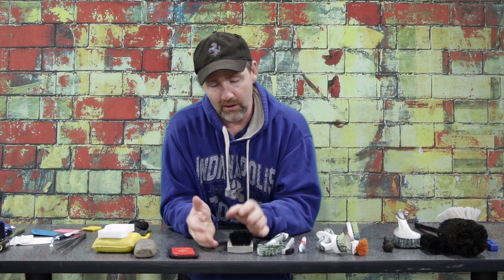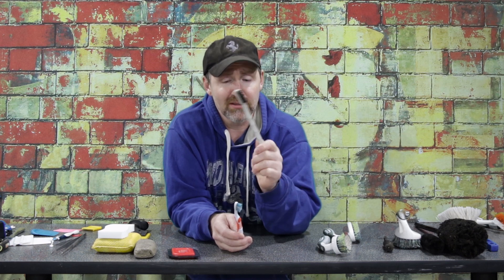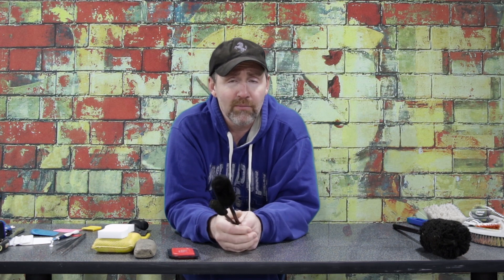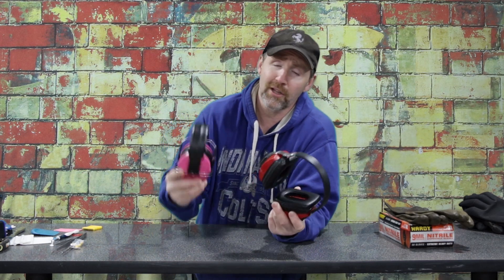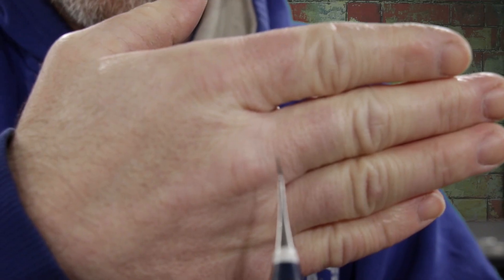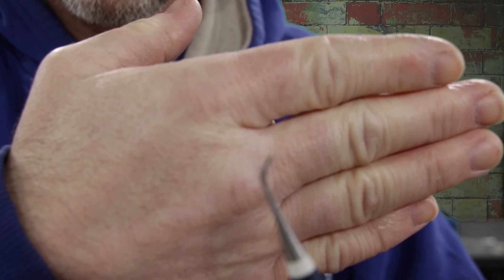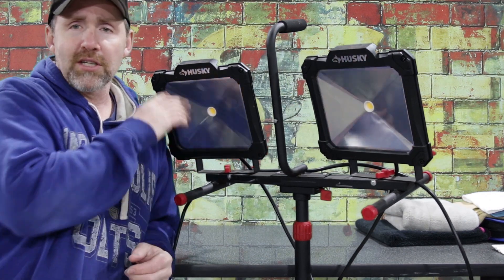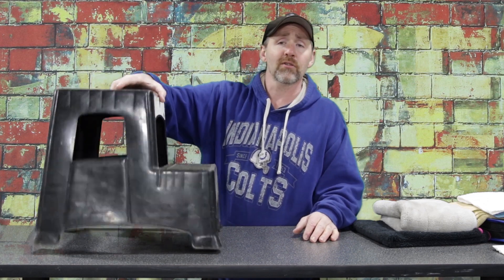List of tools under $60 every detailer should have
If you like this video and you want to help me out a little bit, you can use this link and send me a couple dollars to buy me a Coke 0

I detail cars for a living so, I have to have the best. When you go for cheap products and cheap tools you get cheap results. I go with the best and you should too.

Here is a list of products I use to get things clean and protected. If you have any questions on any of these please let me know. I do earn a small percentage when you click the links below for purchase. Thank you so much.
Tornador classic blow out tool
Tornador weighted tube replacement
Tornador black
Tornador velosity vac
Detailers helper tool belt
Tool kit for removing trim safely ( Trust me its better to have them all )
Lights in the video ( Brightness helps)
Ridgid 5 hp 14 gallon wet dry vac
Ridgid 5 hp 4 gallon vac
Ridgid 6.5 hp 16 gallon vac
Replacement filter for Ridgid vacs
Rolling adjustable heighth garage chair
303 Areospace 20oz
303 Areospace 1 gallon
Wheel wollies ( all 3 sizes)
Wheel wollies ( 2 smaller sizes)
Grit Guards
Solution Finish ( restores Black trim)
Solution Finish ( Grey Trim )
Iron X ( Removes ferrous metals from wheels and paint)
Carpro essence ( One step compound/polish)
Meguiars Hyper dressing ( Tires and rubber trim )
Meguiars Express wax
Meguiars Gold class car wash
Meguiars detailing clay
Clay towel
ONR ( Waterless wash)
Carpro Reload ( long lasting synthetic sealant)
Kirkland Microfiber Towels

Here is a list of some of the video equipment I use to film these videos
Cannon 80d ( This camera is great for all photos and video. This kit will land you everything for filming / vlogging etc.
Pick up a Gorilla pod too, they are quite helpful